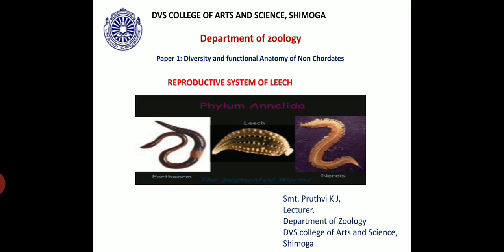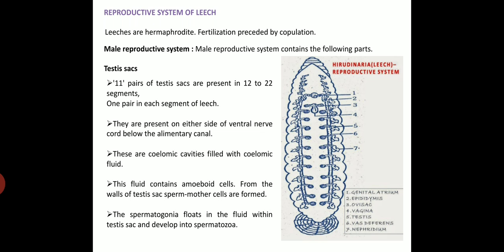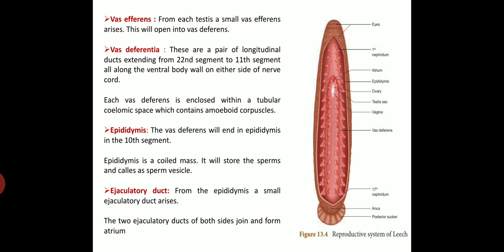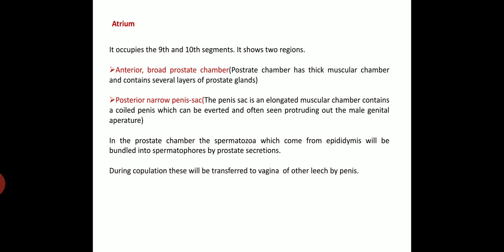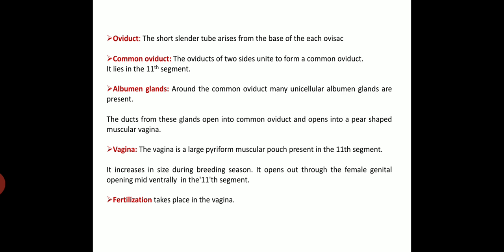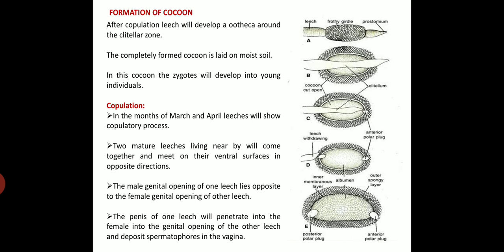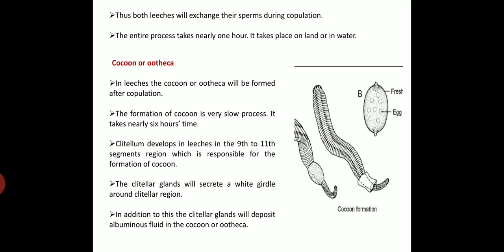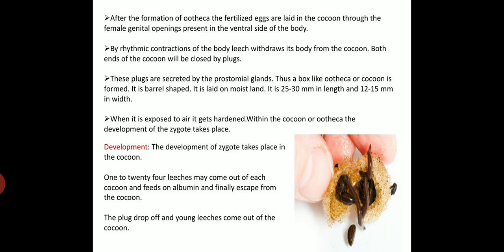Reproductive system of leech